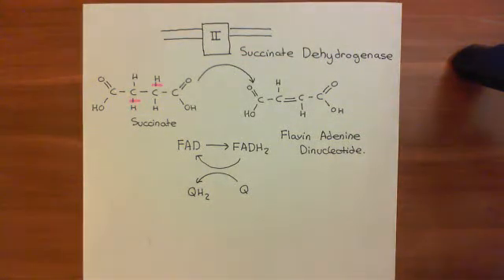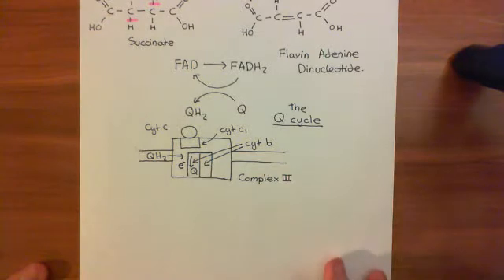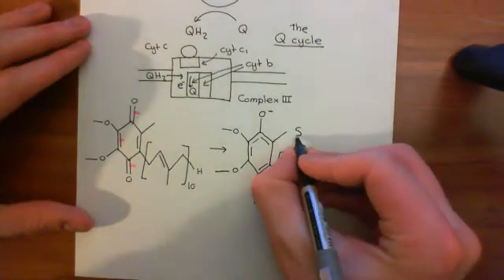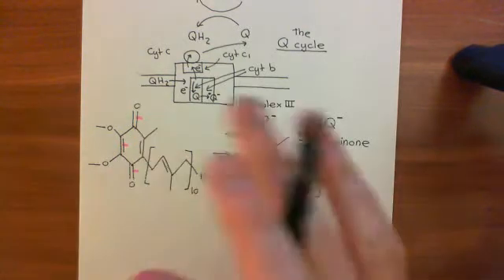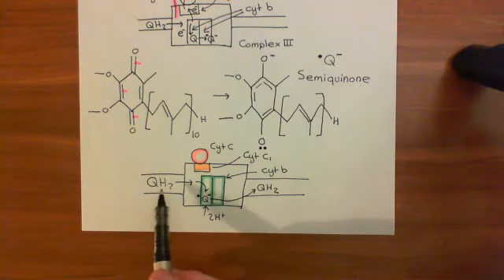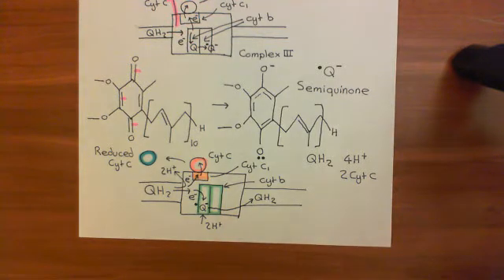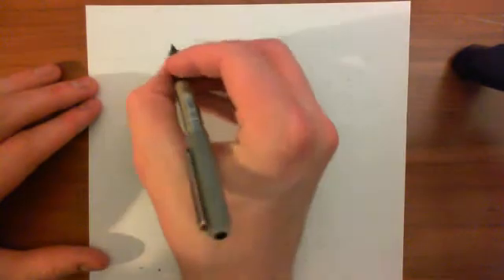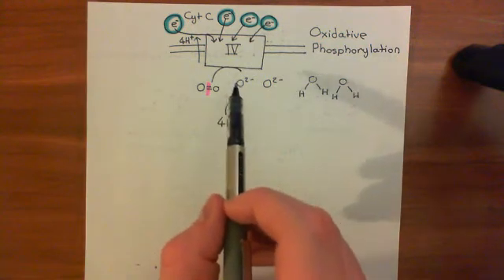The Electron Transport Chain Part 4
In this video we discuss the electron transport chain and ATP synthase.